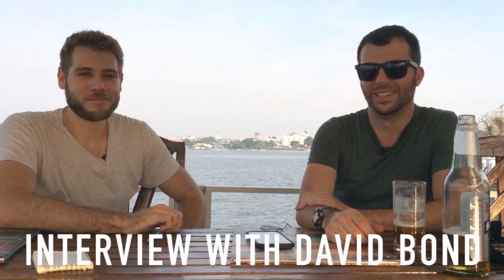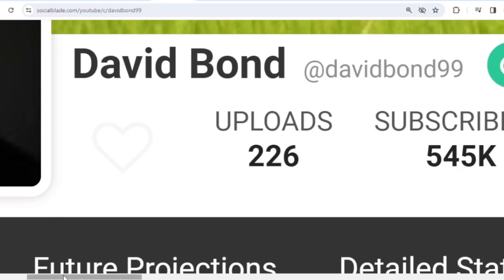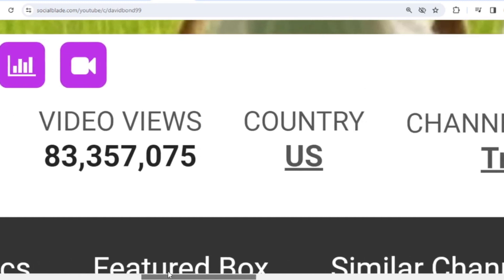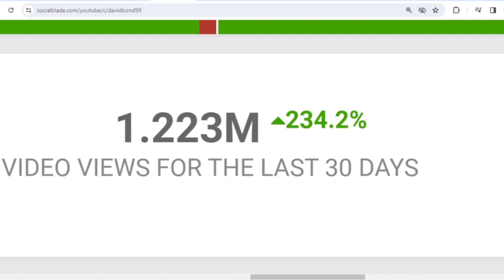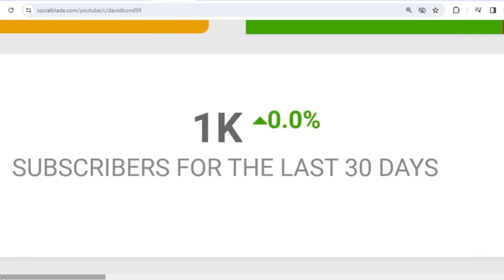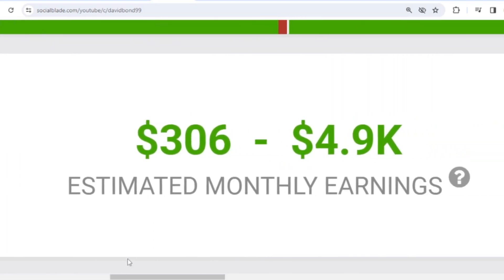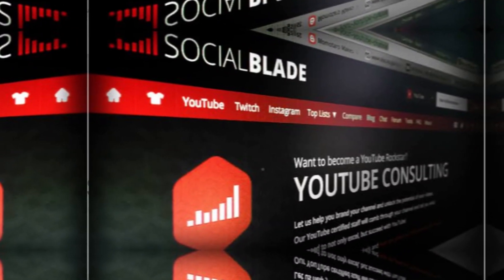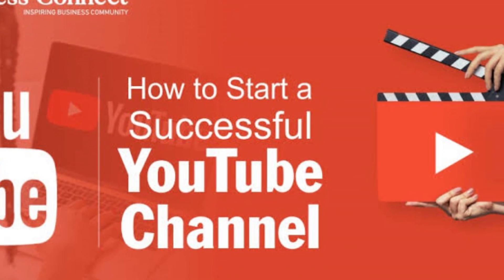How Much Does David Bond Earn From YouTube Newest In December 2023? Here's the data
Search terms to help you find this video:
David Bond Youtube earnings,
David Bond channel revenue,
David Bond YouTube income